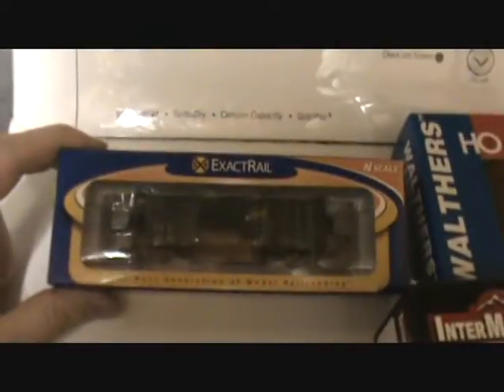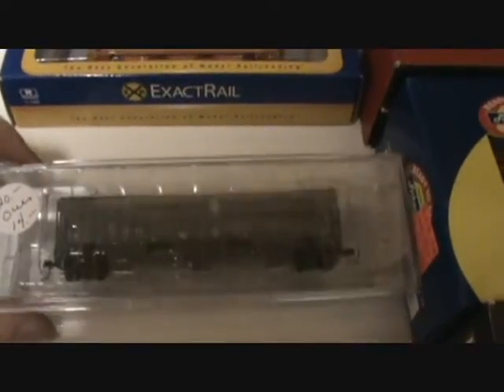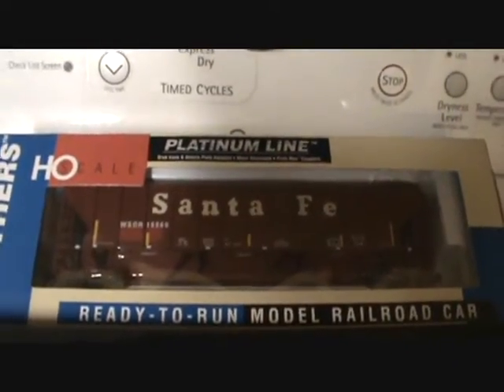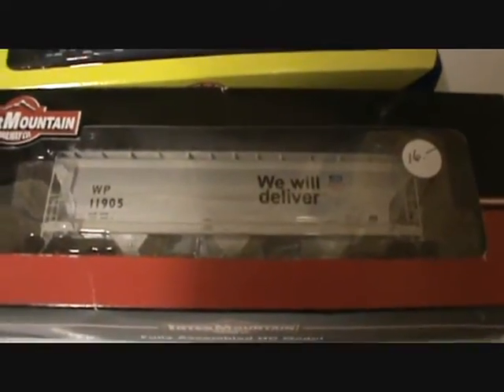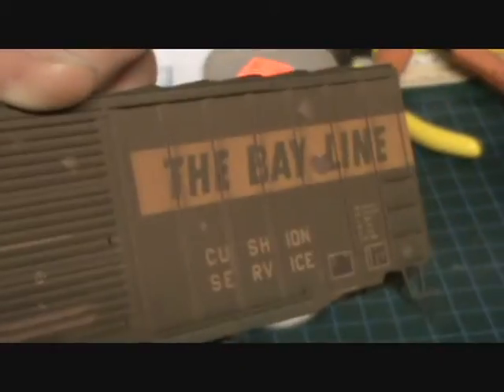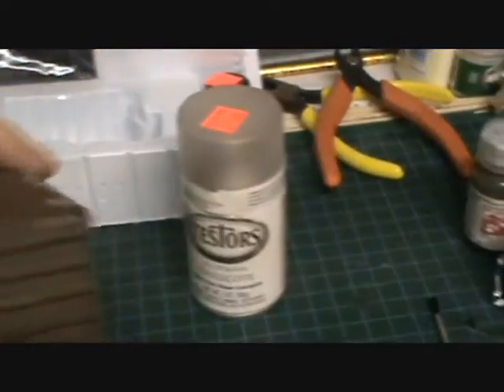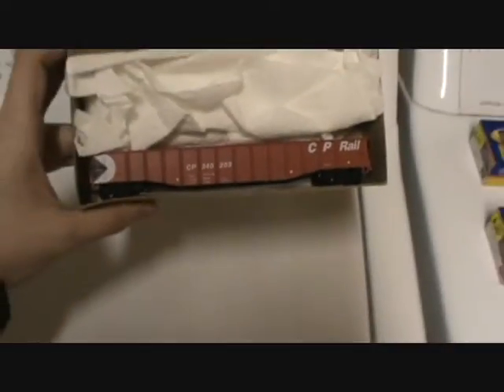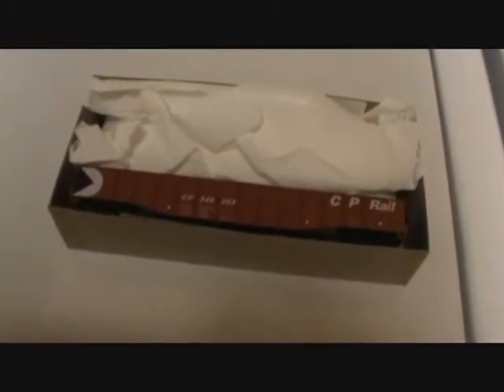Weathing Projects & Stuff I Got At Mad City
Tell me if you want me to do this more often.